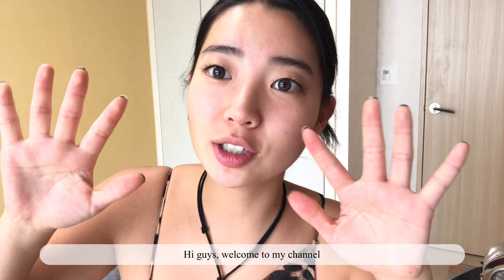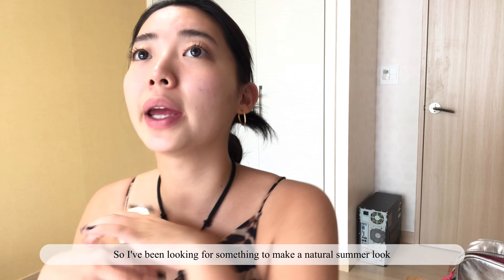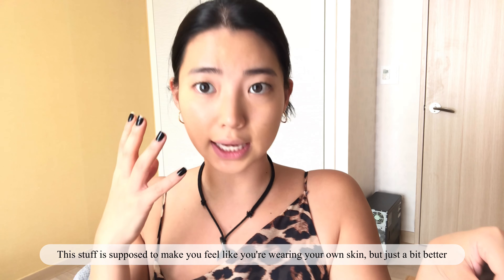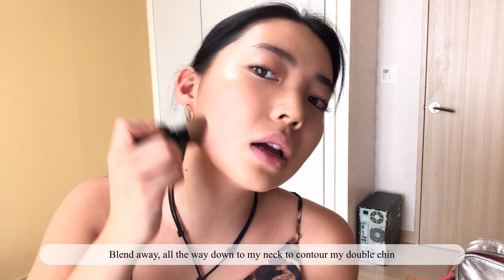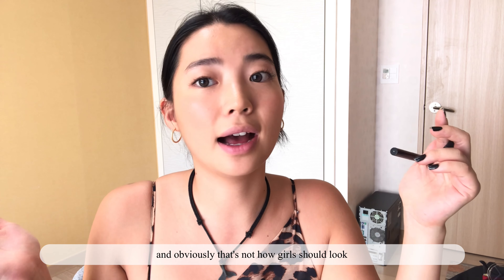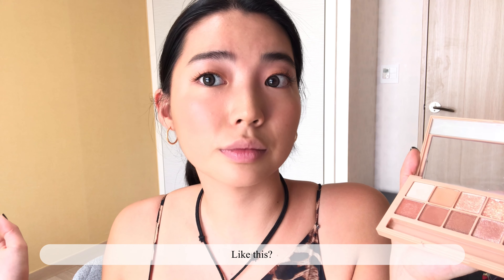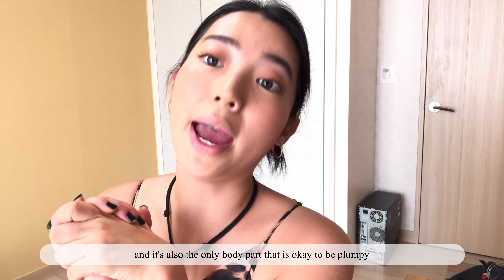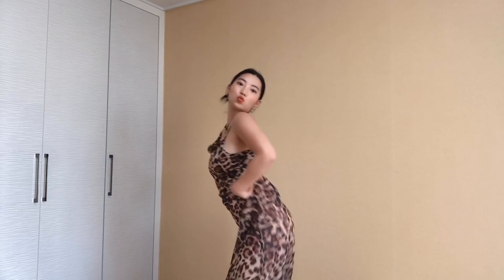“No Makeup” makeup tutorial- Holly Yu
Are you looking for a daily makeup tutorial? Are you interested in asian beauty hacks? Here’s a special makeup tutorial for those of you who’ve been told to get eyelashes done, keep opinions to yourself, and of course, please your man. Holly shares her own beauty hacks that she built up from South Korea’s K-beauty world. You can get everything you(your man) wan and more from this 7 minutes of tutorial. It will guide you to a different aspect of makeup, opening a brand new would through Holly’s viewpoint.